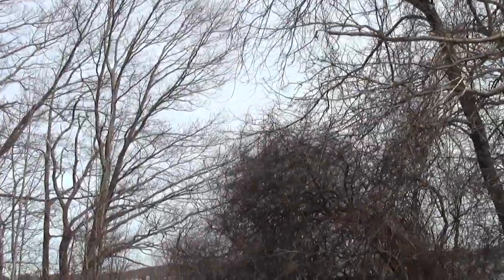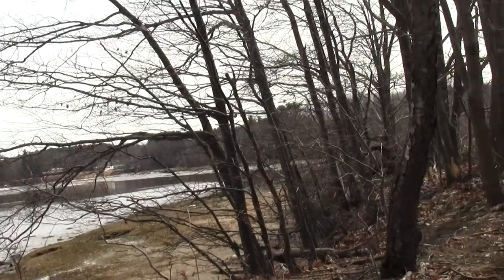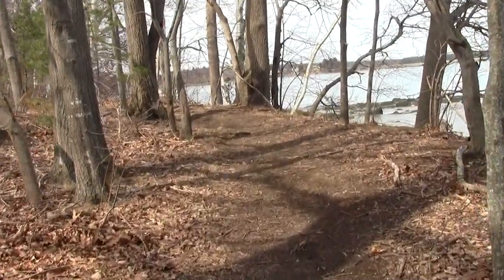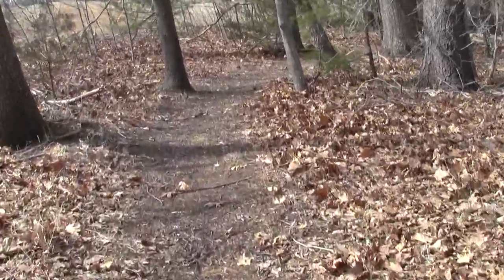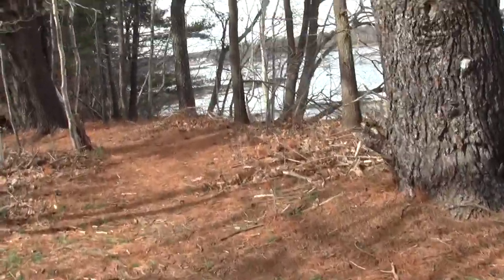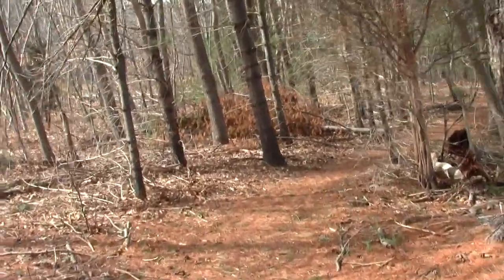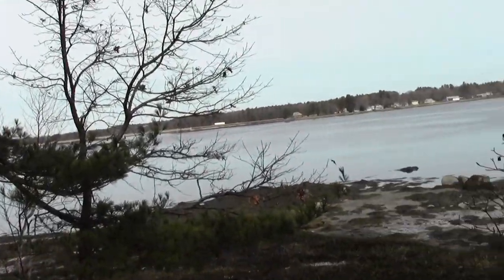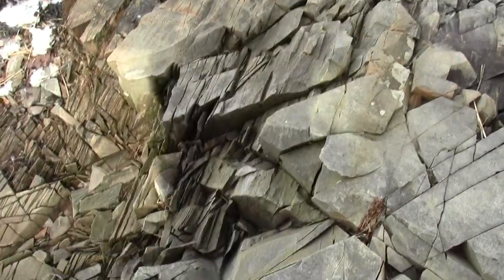Great Bay Glimpses: Fox Point Newington NH Part 3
This clip arrives at the first two scenic vista's looking East and North to the Bellamy River mouth.